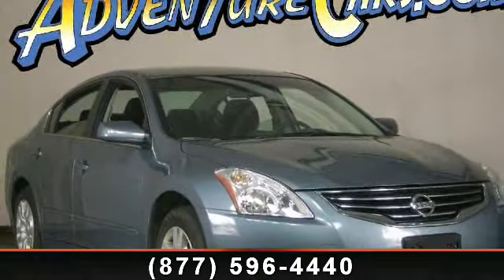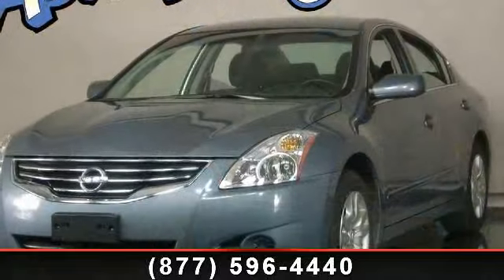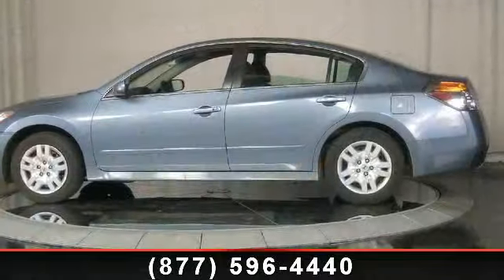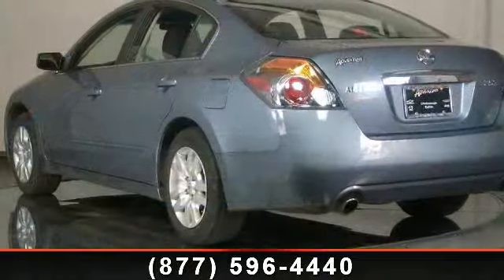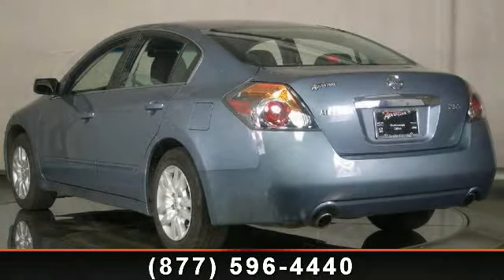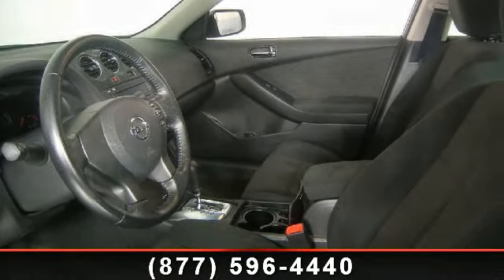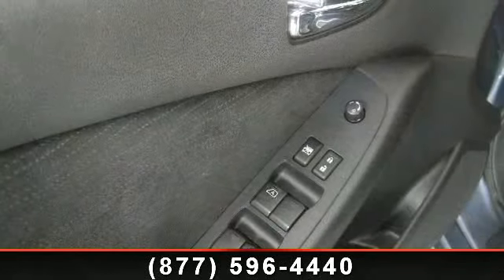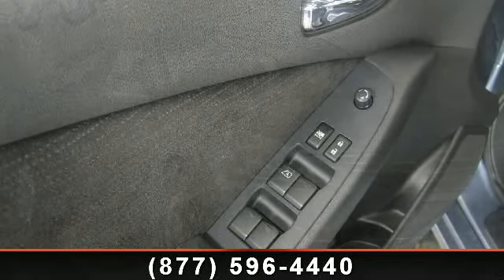2012 Nissan Altima - Adventure Chevrolet Chrysler Jeep Mazd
You've found the Best Value on the web! If another dealer's price LOOKS lower, it is NOT. We add NO dealer FEES or DOC FEES. We GUARANTEE the LOWEST ADVERTISED price (after other dealers deceptive doc fees) and back it up with our 120% Price Guarantee! Plus we INCLUDE Oil Changes for Life, Priority Service, and Lifetime warranty on all new vehicles and a comprehensive bumper to bumper warranty on all used. Don't pay too much for the stunning-looking car you want...Come on down and take a look at this stunning 2012 Nissan Altima. Life is full of disappointments, but at least this superb Altima will always be there for you and never let you down. It is nicely equipped with features such as CVT with Xtronic, ABS brakes, AM/FM/CD Radio, Multi-Adjustable Reclining Front Bucket Seats, Remote keyless entry, and Split folding rear seat. Motor Trend Ultimate Guide calls Altima a mainstream player with a dose of sport. If our Stock Number starts with "C" this vehicle is in Chattanooga.